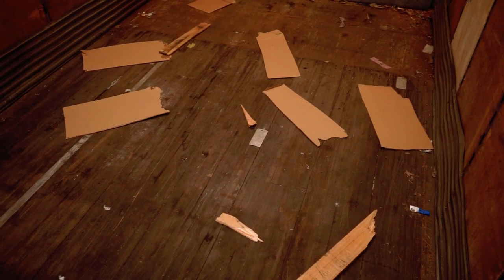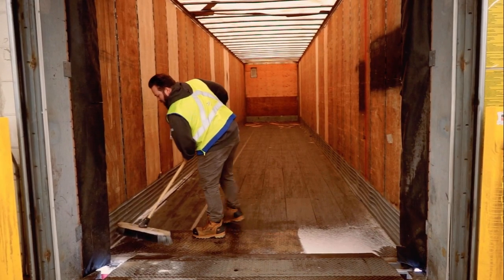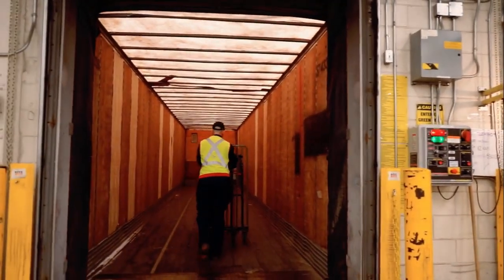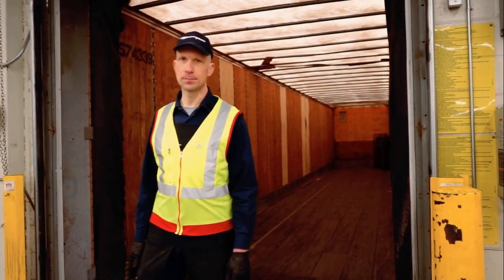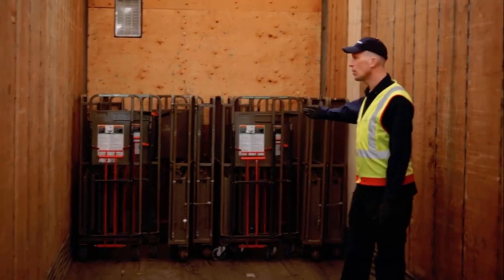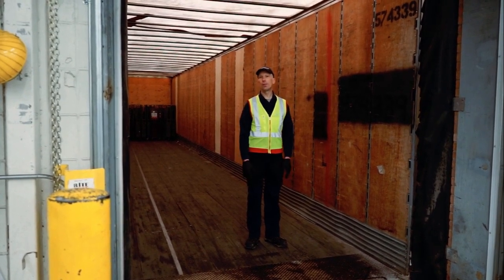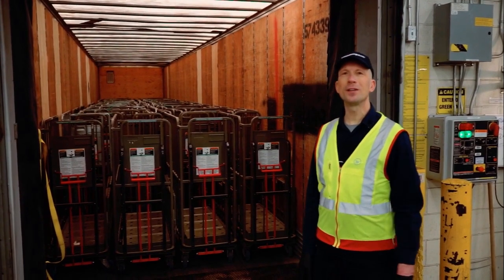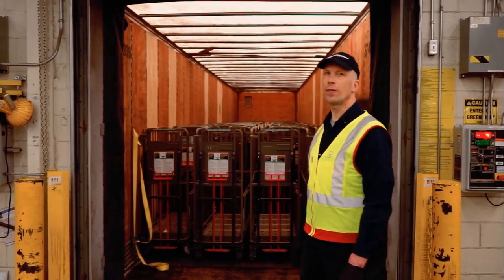CMPP LJHSC: Loading IDC onto the trailer